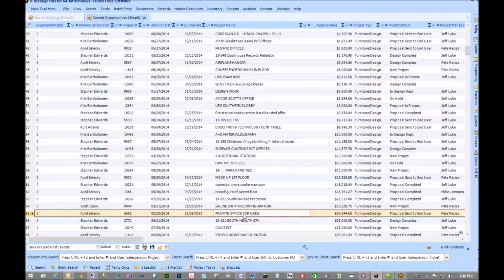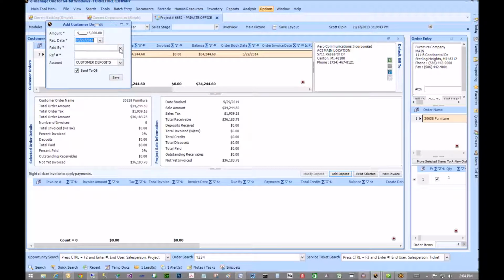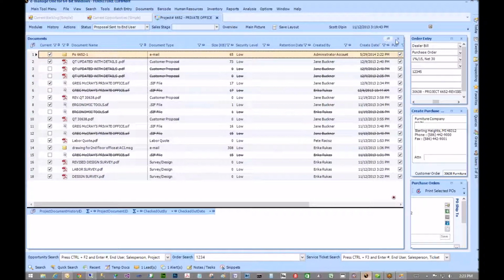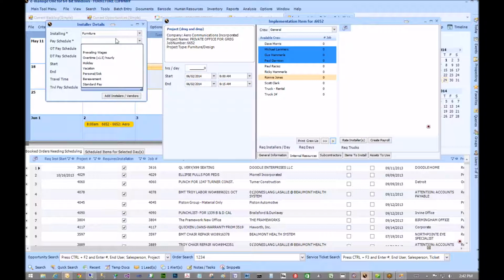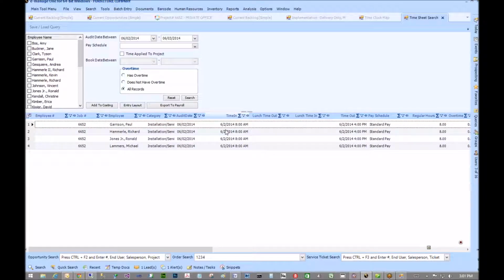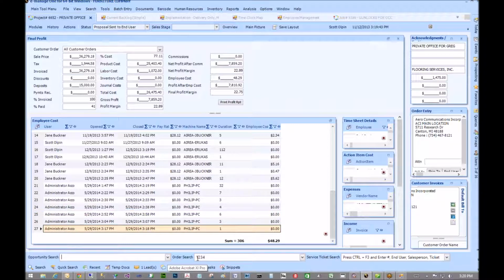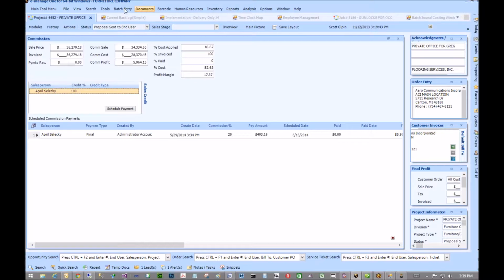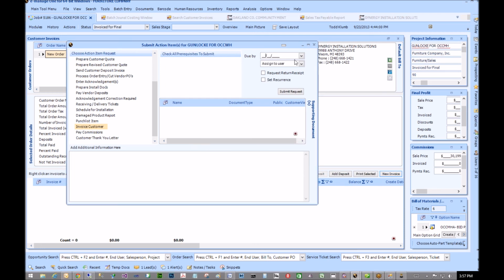emanage One Overview Order Booking to Commissions for Contract Furniture Companies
This is a recording of a live demonstration of the functionality immediately following a customer accepting a quote from your company including:

Booking Orders, Taking Customer Deposits, Creating Purchase Orders, Applying Acknowledgments, Scheduling Installation, Creating Time Sheets, ADP and Paychex Integration, Employee Costs, Invoicing Customers, Automating the WIP Process, Integrating with QuickBooks and Paying Commissions